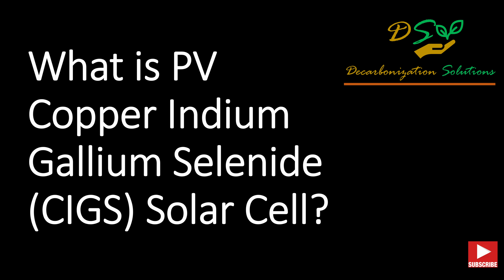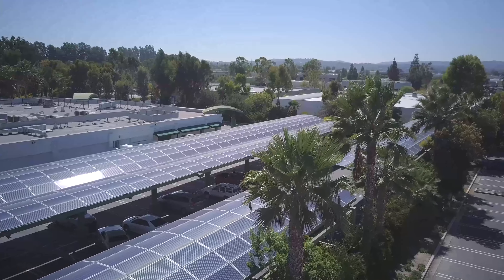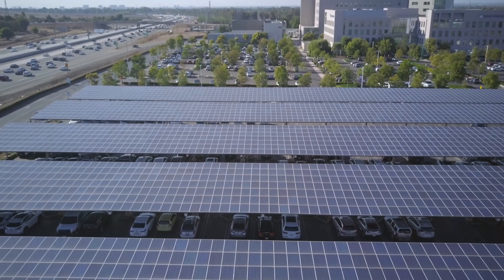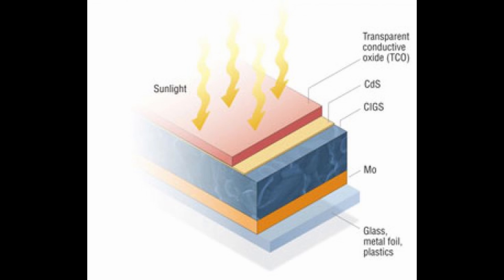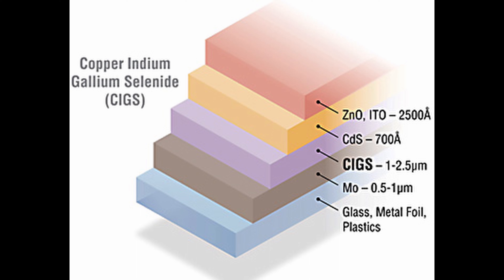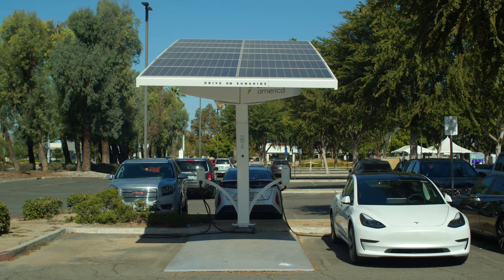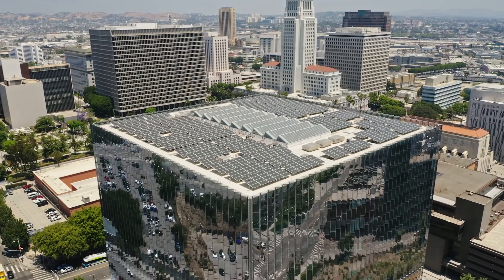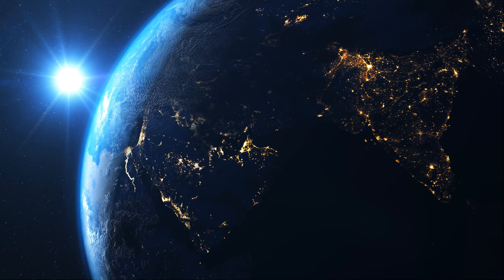What is PV Copper Indium Gallium Selenide (CIGS ) Solar Cell?